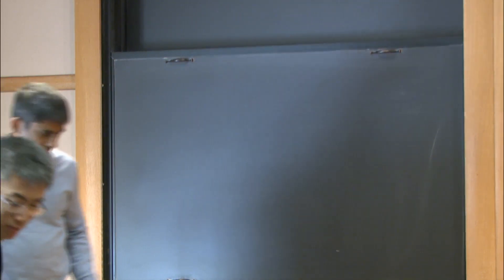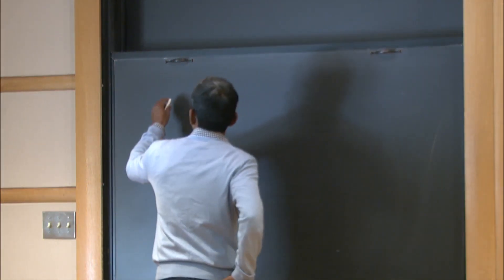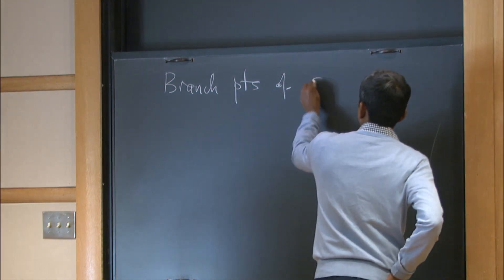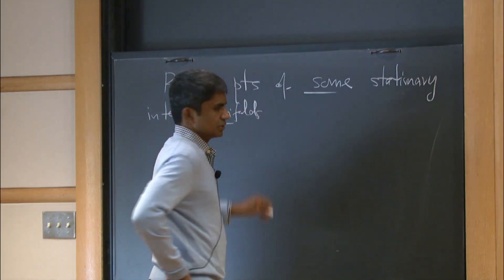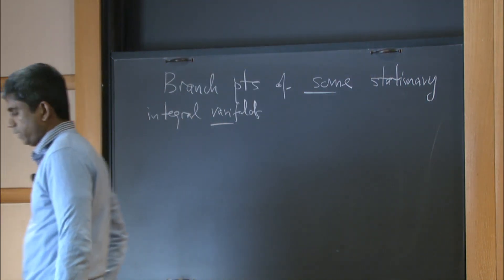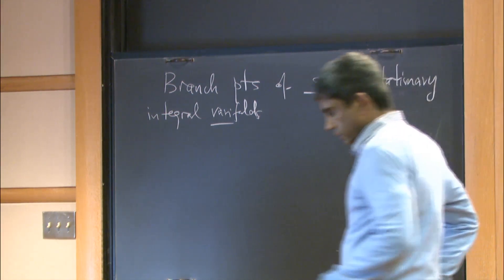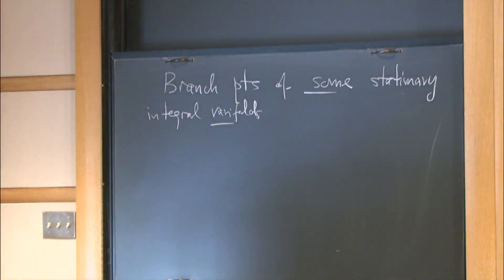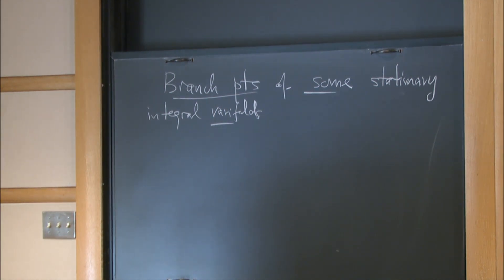Nature of some stationary varifolds near multiplicity 2 tangent planes - Neshan Wickramasekera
Workshop on Geometric Functionals: Analysis and Applications

Topic: Nature of some stationary varifolds near multiplicity 2 tangent planes
Speaker: Neshan Wickramasekera
Date: March 6, 2019